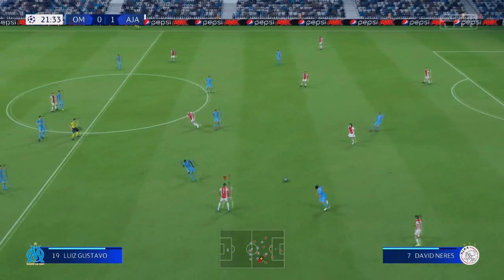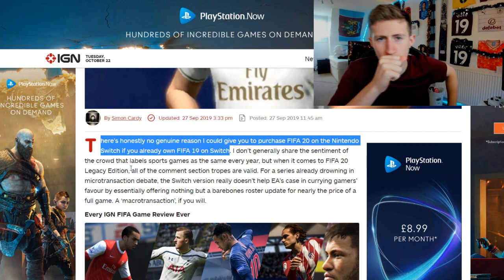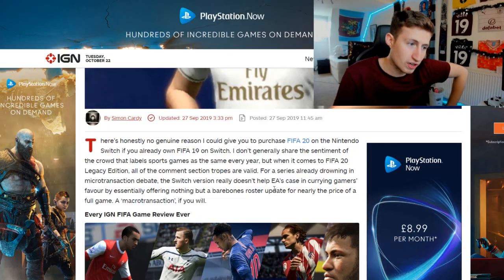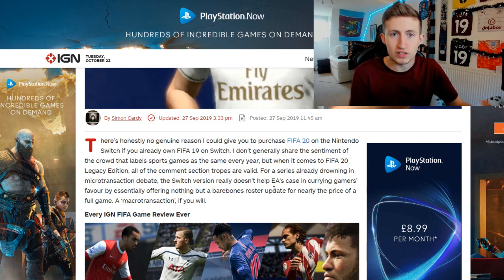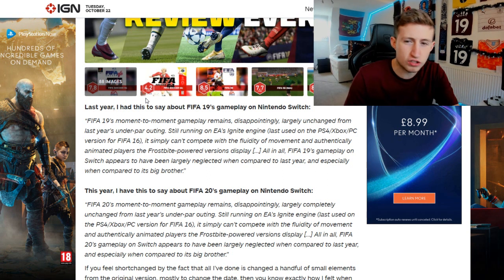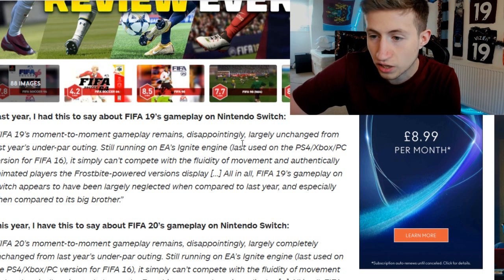FIFA 20 but it's on Nintendo...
INSERT VIDEO SPECIFIC INFO HERE